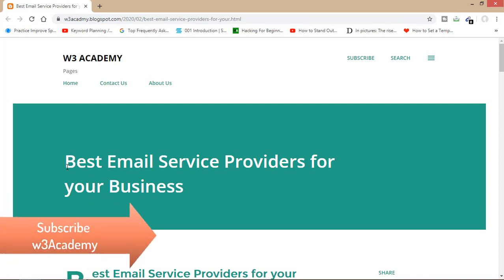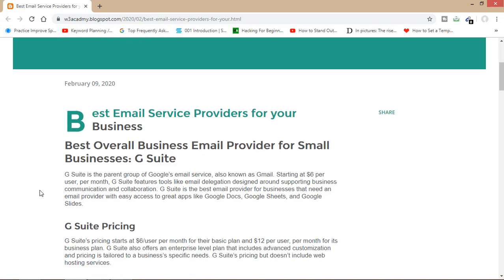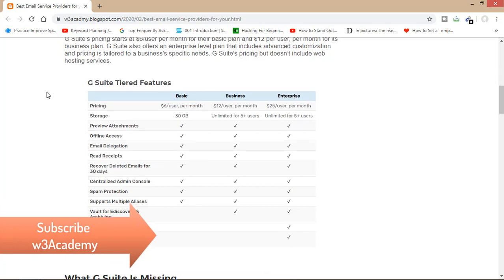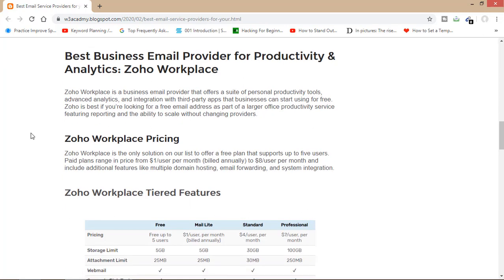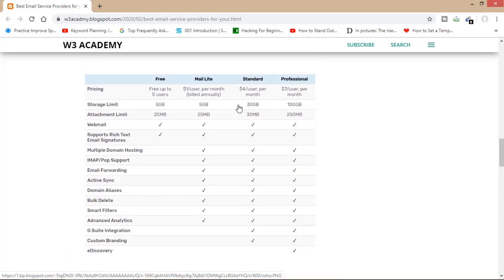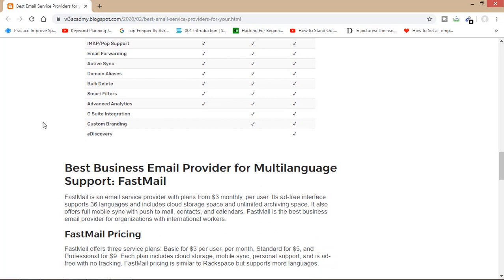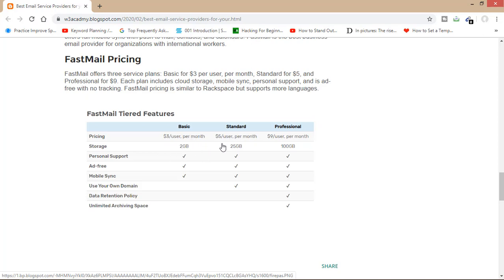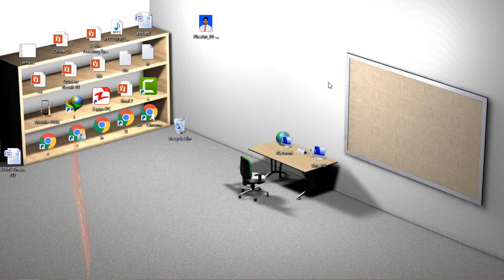Email Marketing # 6 | Best Email Service Providers for business (Digital marketing strategies 2020)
w3Academy is here with the best email marketing strategy video, today I am gonna show you some best email service providers to boost your business.
This is a sequel video of digital marketing strategies of 2020.
If you wanna promote your business over the internet, then email marketing is the best way to start with, but before starting, you must select an email service provider. So watch the video and learn about 3 email providers and increase your digital marketing skills.